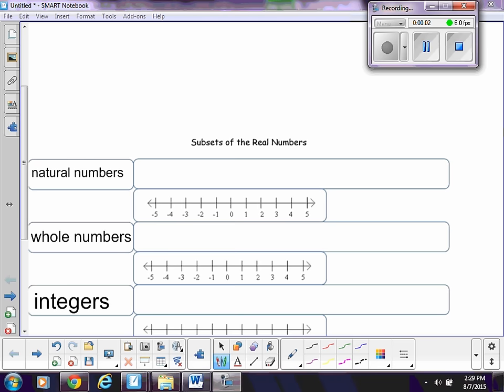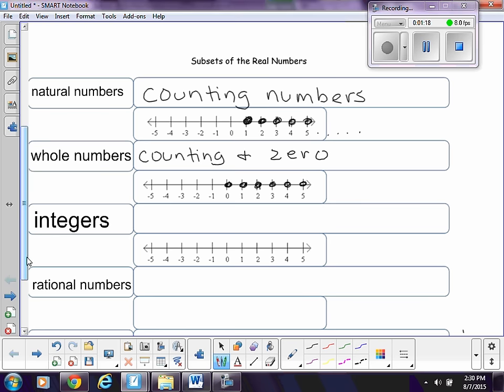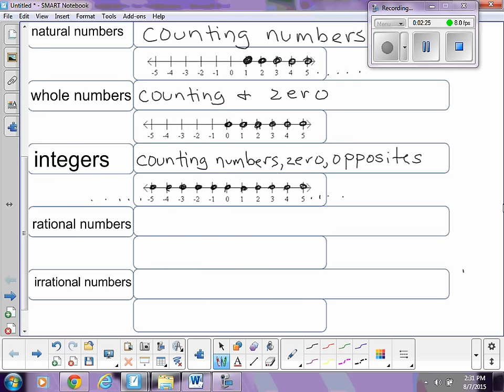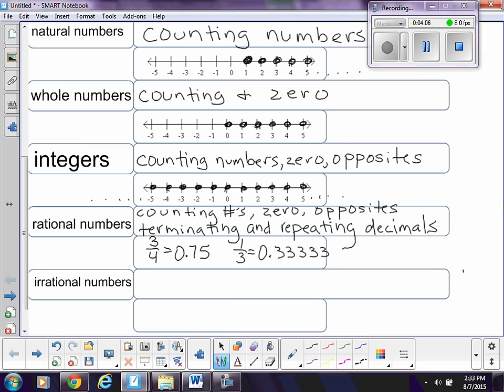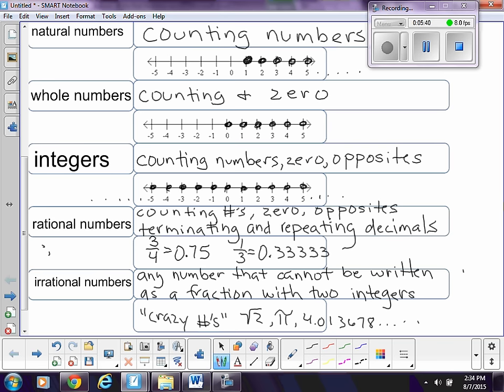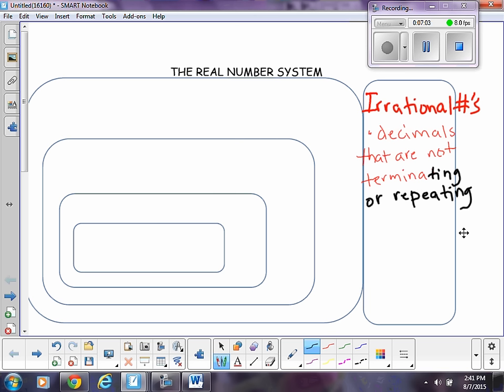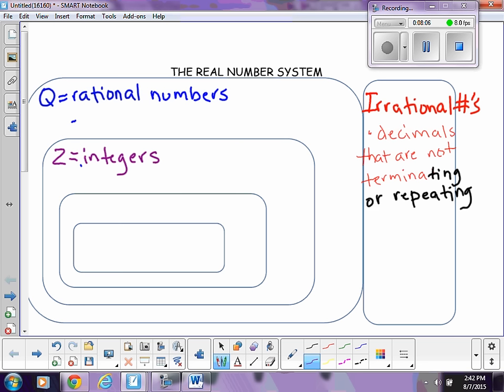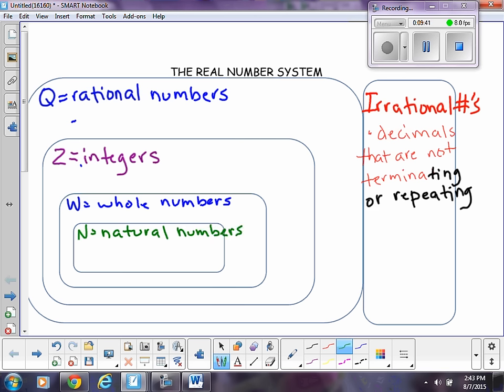Real Number Systems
A quick overview of the Real Number System.